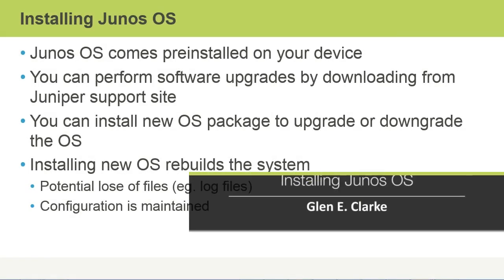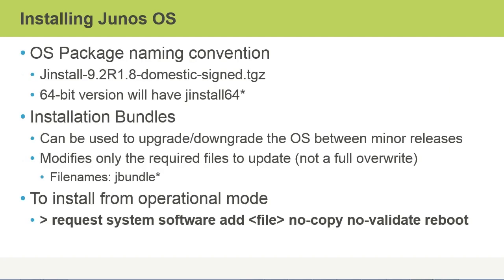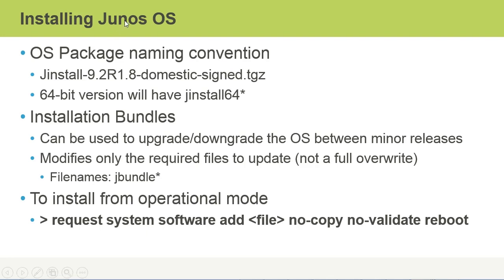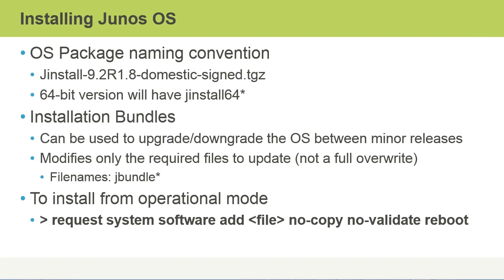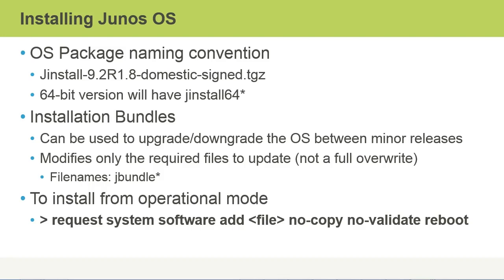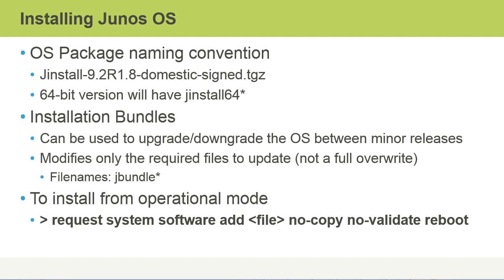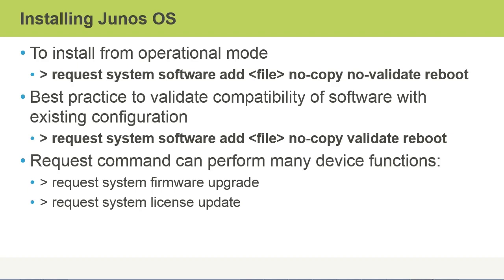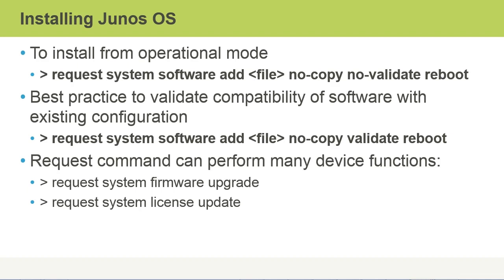65 Intstalling Juno OS